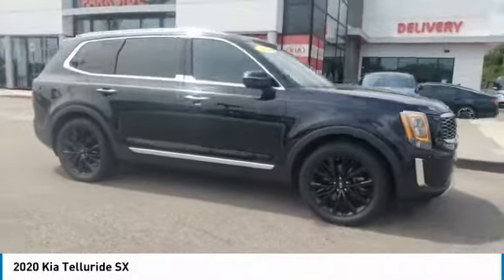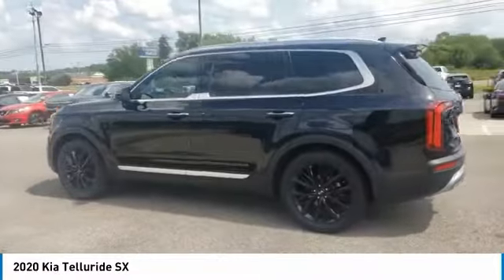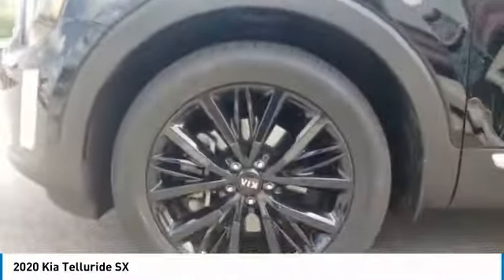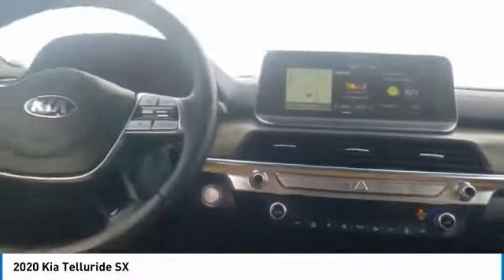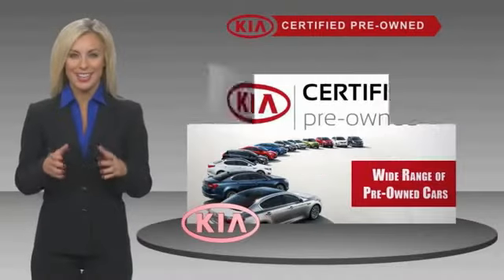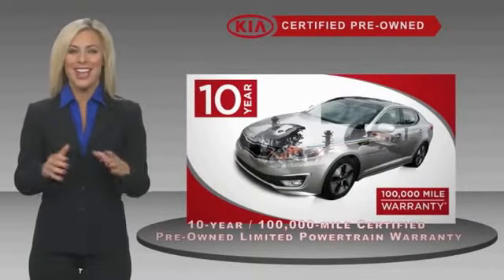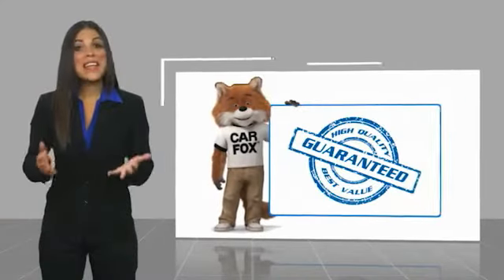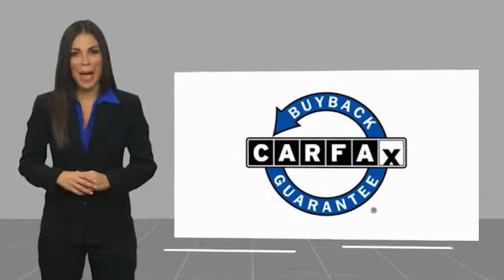2020 Kia Telluride Live Knoxville TN P026137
2020 Kia Telluride SX

Parkside Kia
9929 Parkside Drive

Not an auction car, not a rental car, this was TRADED IN by one of our LOYAL LOCAL CUSTOMERS! 2020 Kia Telluride SX Ebony Black Clean CARFAX. Telluride SX, 4D Sport Utility, 3.8L V6 DGI DOHC Dual CVVT, 8-Speed Automatic, FWD, Ebony Black.brbrFWD 8-Speed Automatic 3.8L V6 DGI DOHC Dual CVVTbrbrAt Parkside Kia we offer Market Based Pricing, so please call to check on the availability of this vehicle. We'll buy your vehicle even if you don't buy ours. 20/26 City/Highway MPG Awards:br  * JD Power Automotive Performance, Execution and Layout (APEAL) Study   * Motor Trend Automobiles of the year   * 2020 KBB.com 10 Favorite New-for-2020 Cars   * 2020 KBB.com 10 Best SUVs Worth Waiting For   * 2020 KBB.com Best Buy Awards